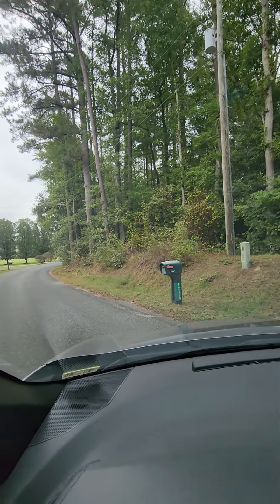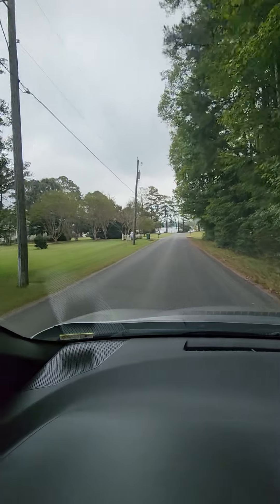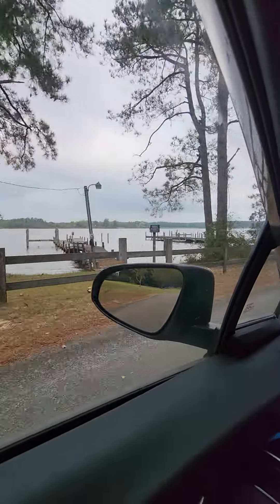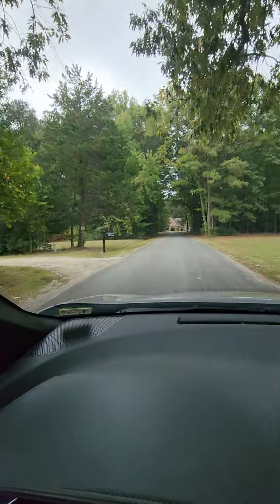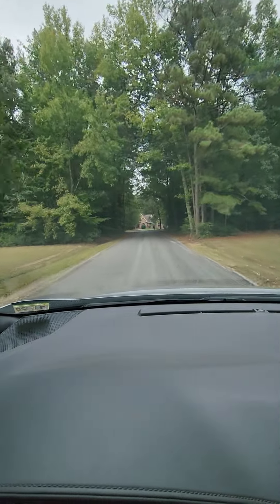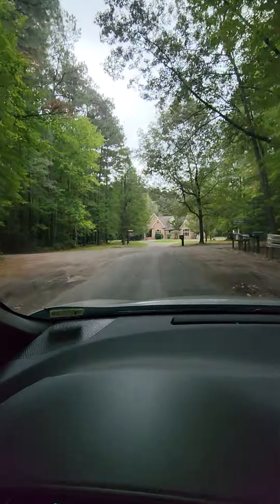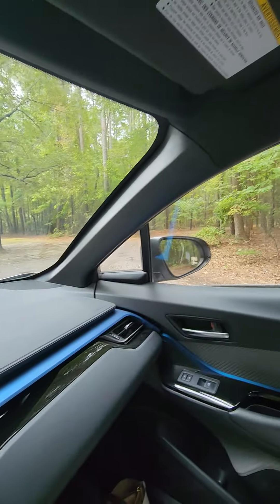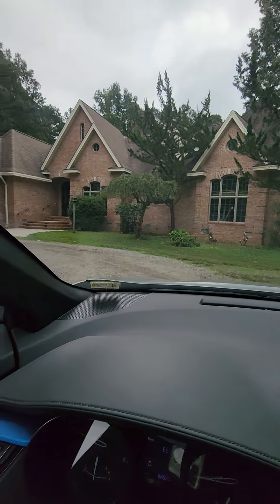Jasmine Lineberry harcum drive